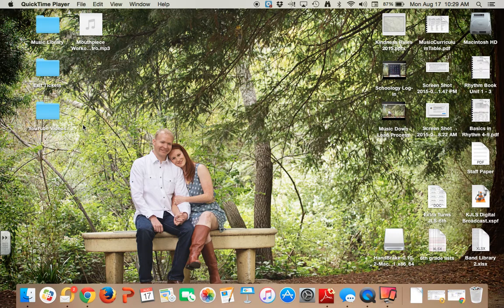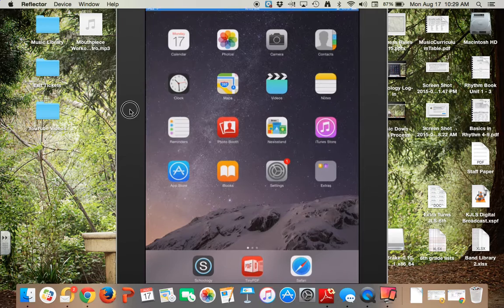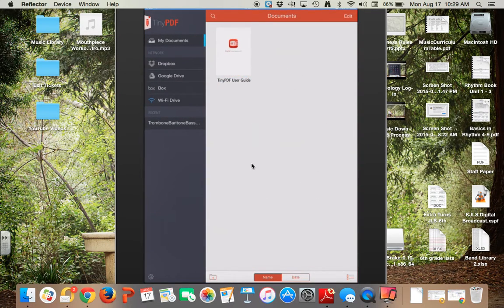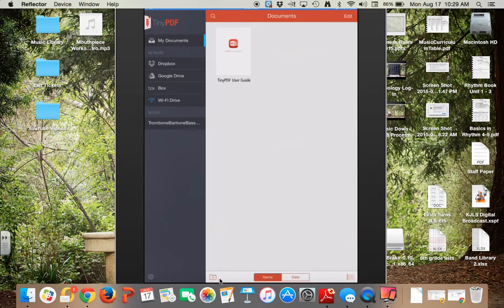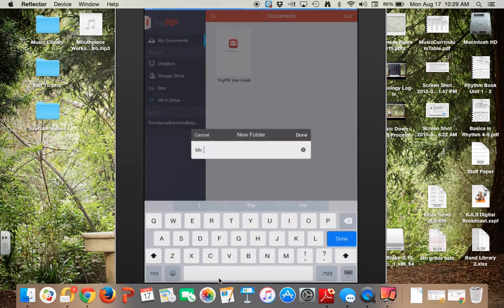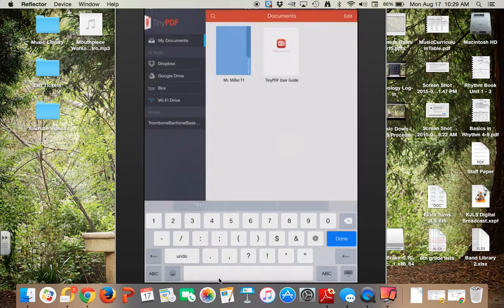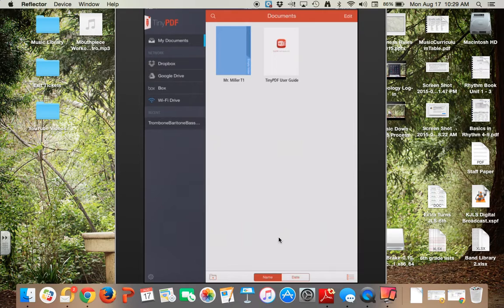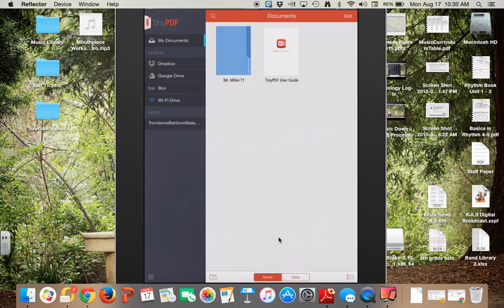Tiny PDF Folder Creation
This video demonstrates and describes the process of creating your folder in TinyPDF.  This folder is where you will keep all of your music, completed worksheets, and other materials for class.